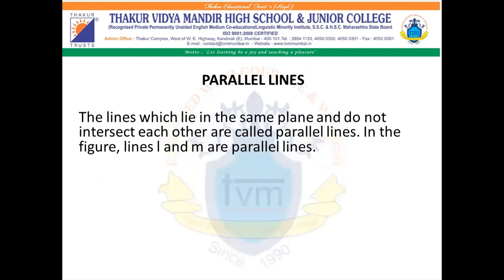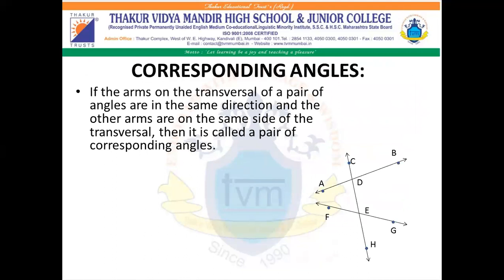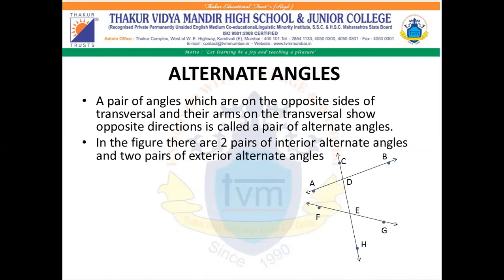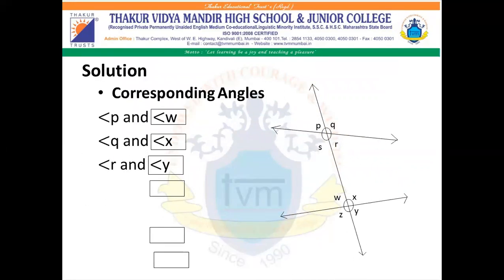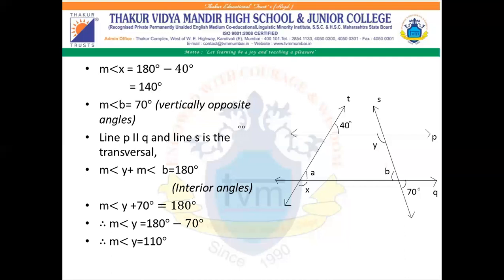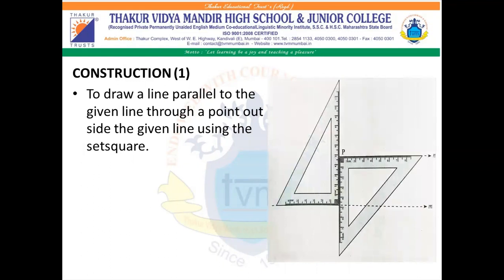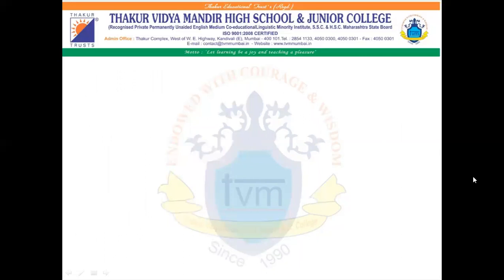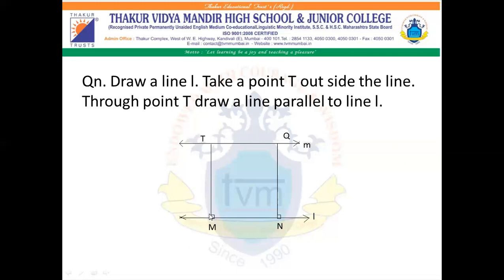TVMHS STD 8 MATHS PARALLEL LINES AND TRANSVERSAL MR. JACOB V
Standard;8
Subject: Mathematics
Topic : Parallel lines and transversal
Made by : Mr. Jacob V